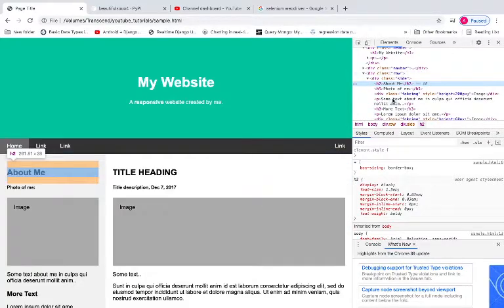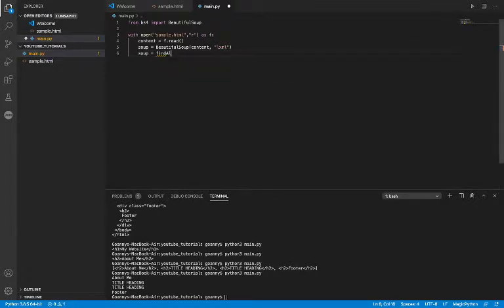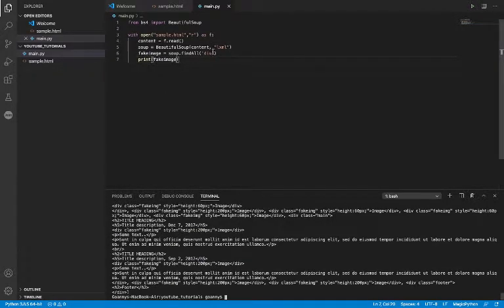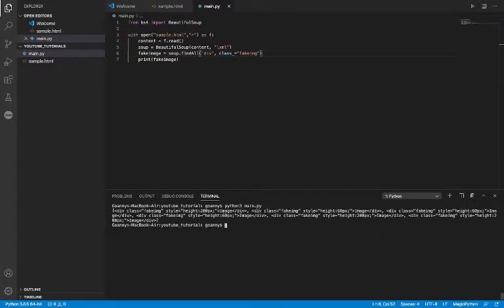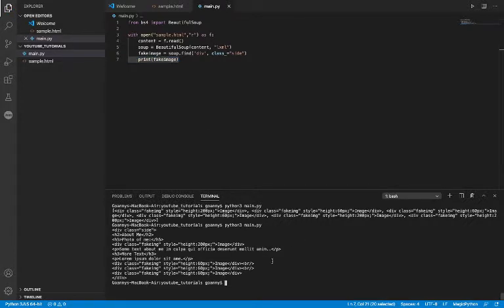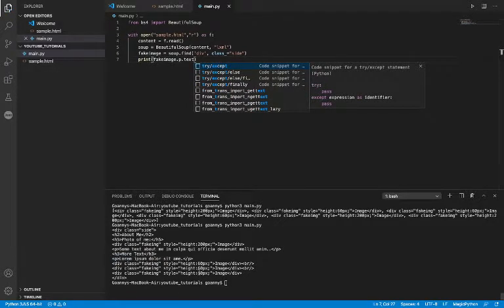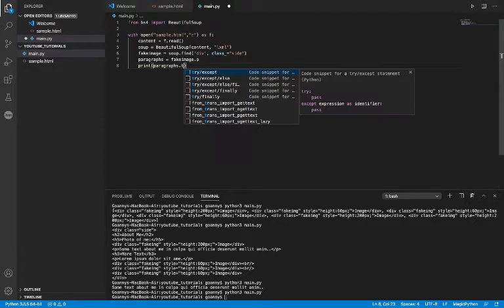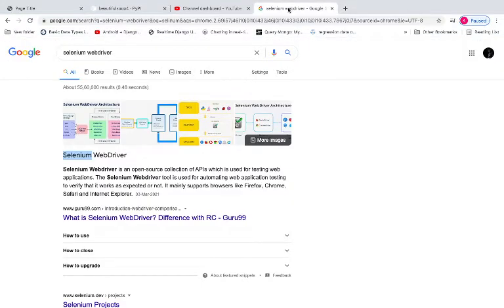Web Scraping | BeautifulSoup Python 2| Class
In this series we are going to see how web scraping is done in python. We going to Cover Multiple Package in this series such BeautifulSoup, Selenium, etc. This the introction video of BeautifulSoup and yes we are stating from BeautifulSoup4.